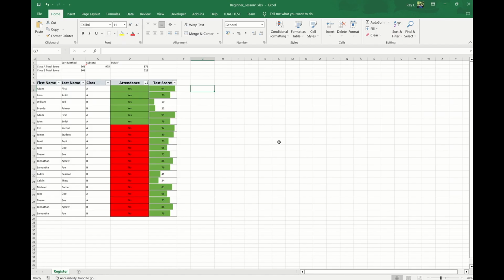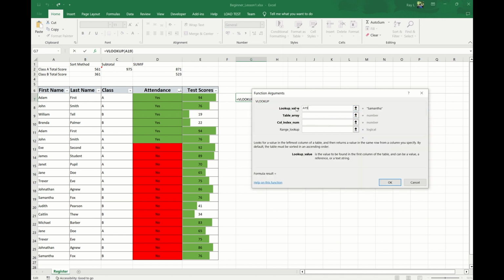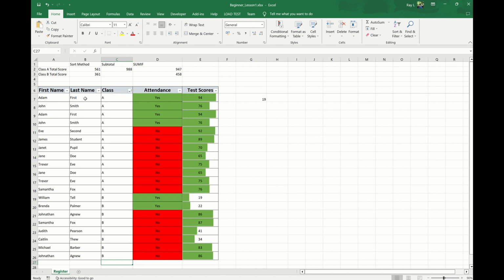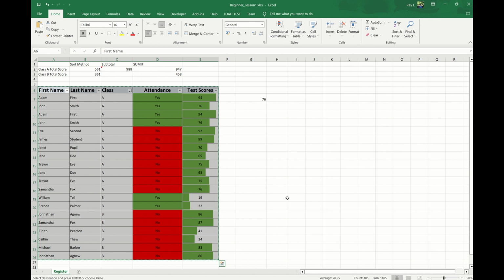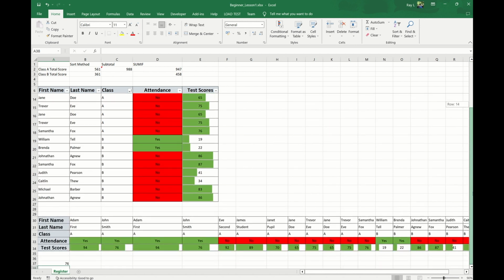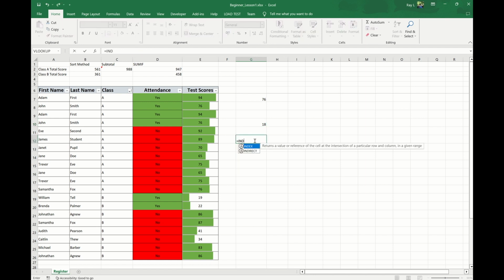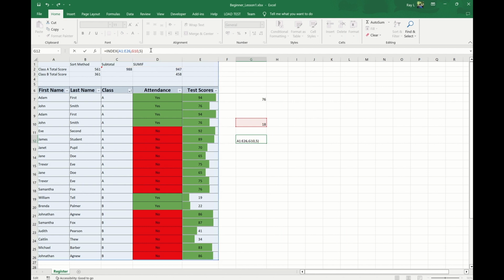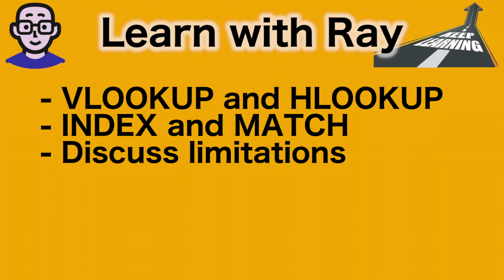Excel Intermediate - Lesson 1: LOOKUPS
This series of Excel tutorials is a follow on to my absolute beginner series.
In this first lesson we'll focus on the useful functionality of lookups.
Content summary:
               - Function limitations

Interested in a fully functional budget tracker?
Why not visit my digital studio and get one!

Why not support your learning with this excellent book: